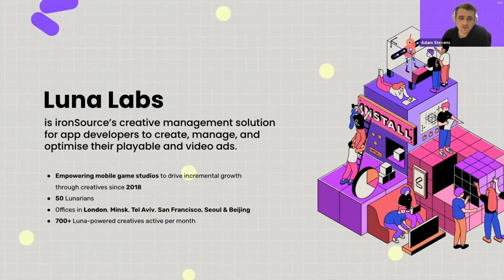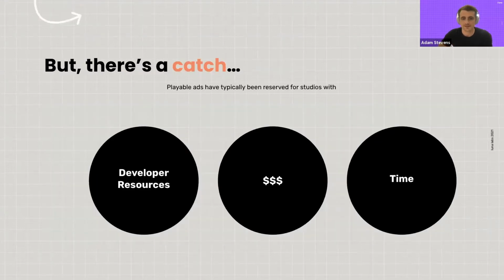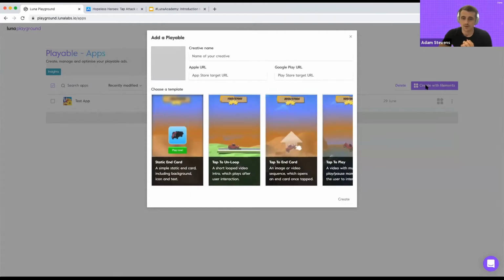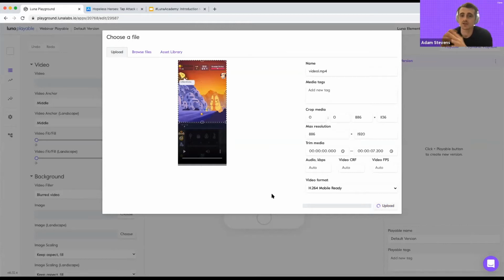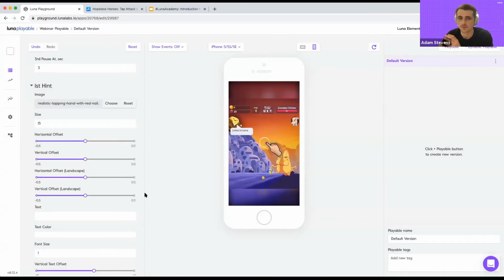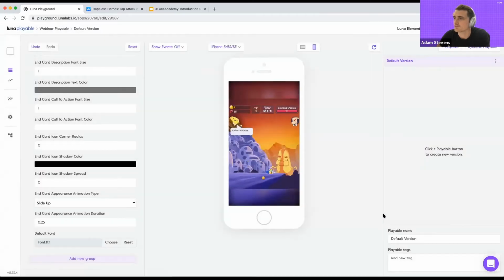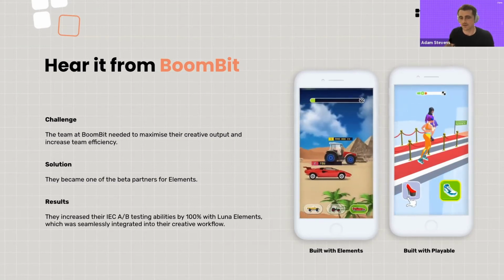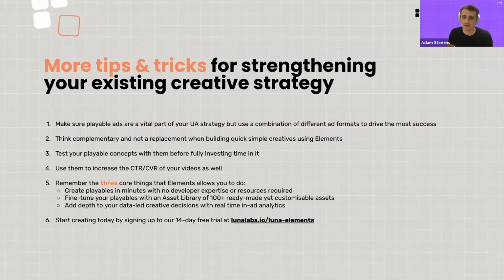LunaAcademy: Intro to Elements Webinar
Join Adam Stevens, VP Product at Luna Labs, for a webinar all about zero-code creative strategies.

Learn about the power of quick, simple creatives and get insider tips and tricks for building high IPM playables that convert - all by yourself.

What you'll come away knowing:
- How to create high IPM playable ads in minutes
- How Elements connects to Playable and Replay
- The benefits BoomBit and other Luna Partners been getting from using Elements
- How to win up to $5000 in ad credits to use on the ironSource network